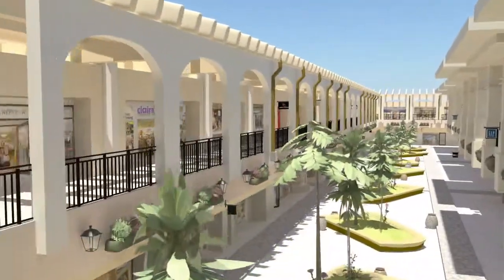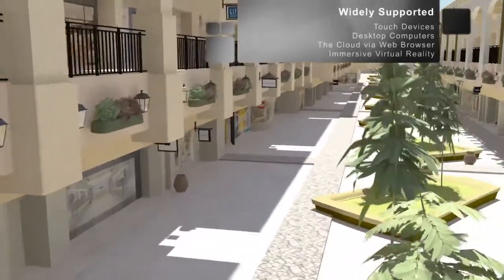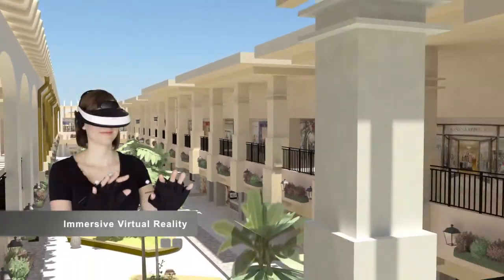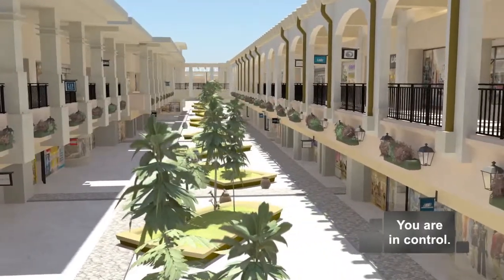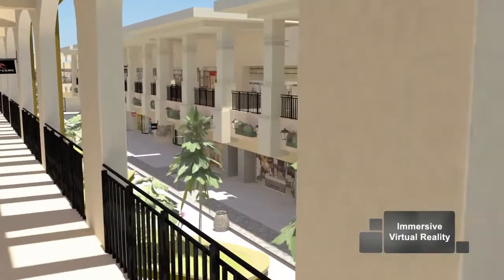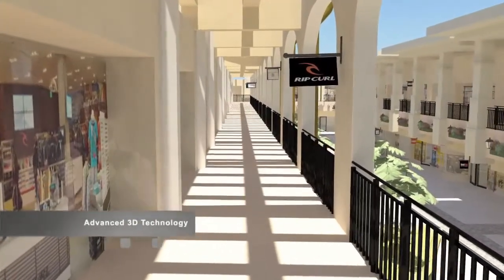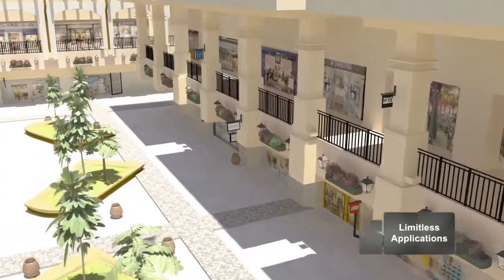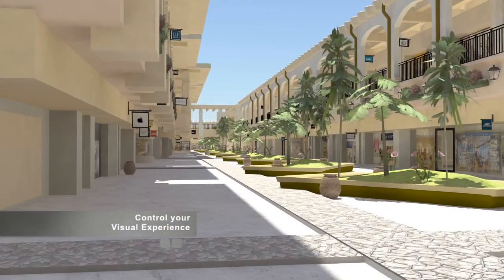Introducing Iomnis Showroom